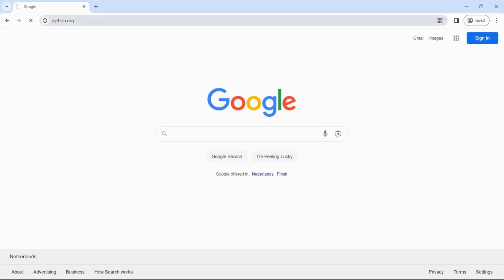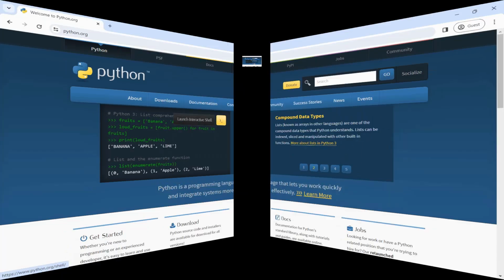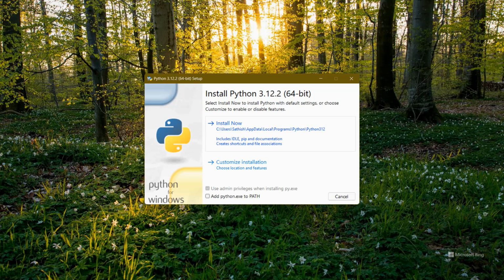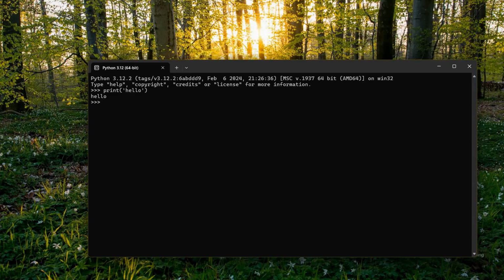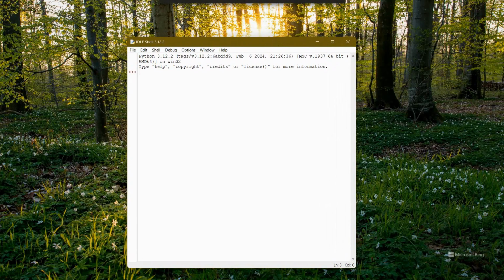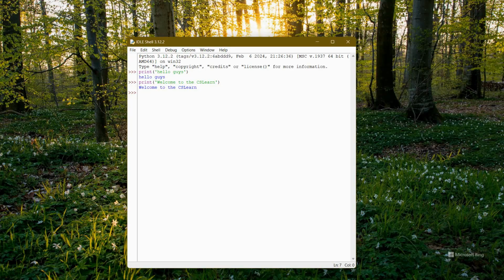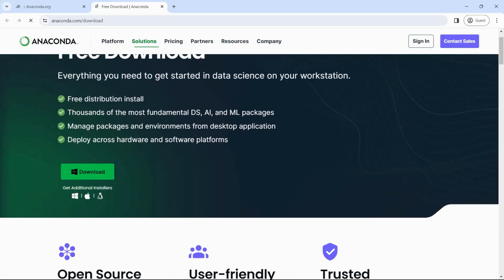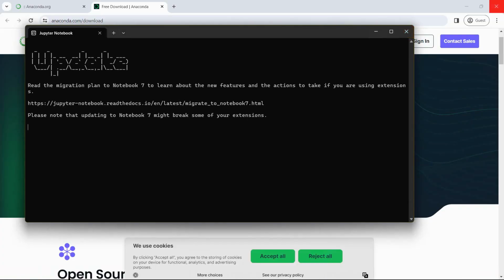Complete Guide to Installing Python via Anaconda Navigator | CSLearn